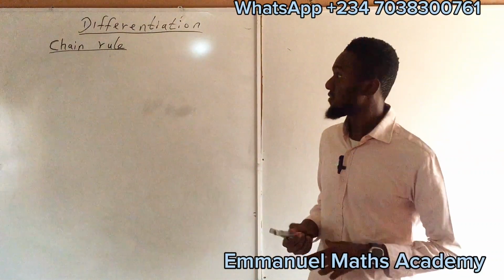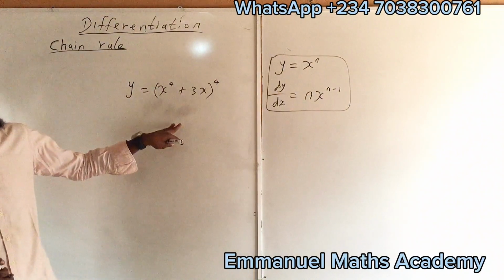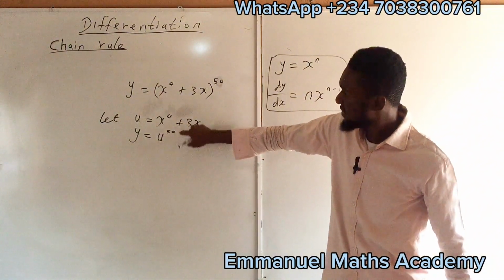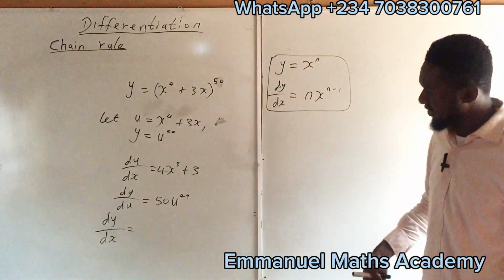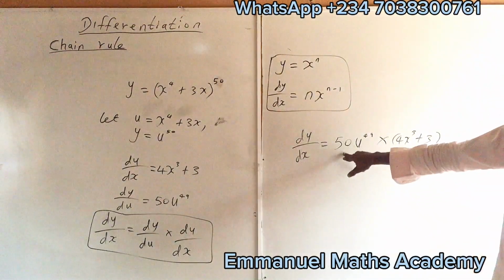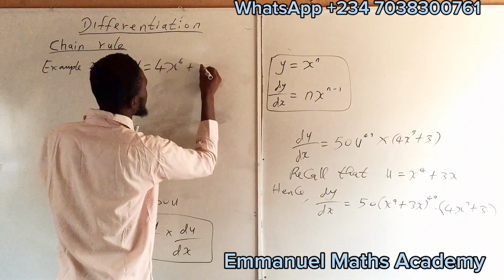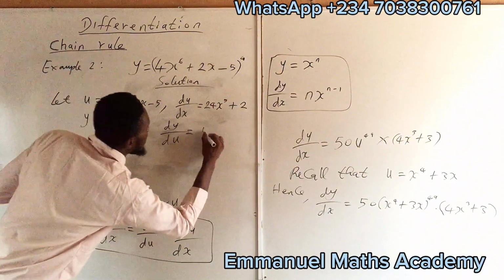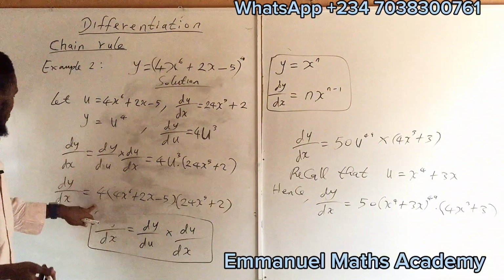Chain Rule 1 | Differentiation | Technique of Differentiation | Method of Differentiation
This video explained in detail Chain rule method of differentiation..